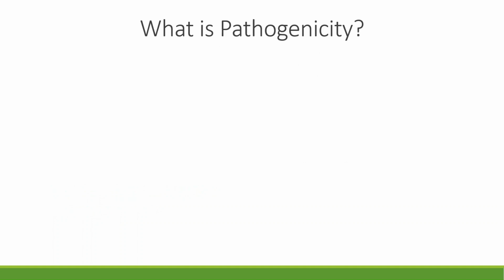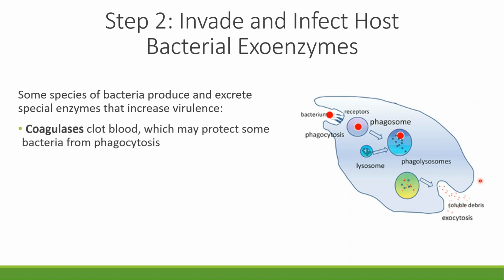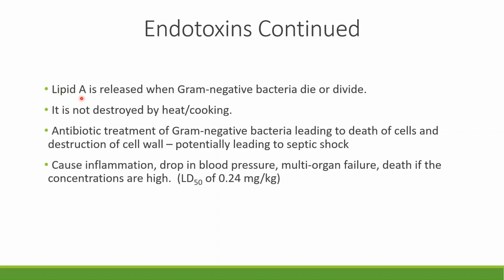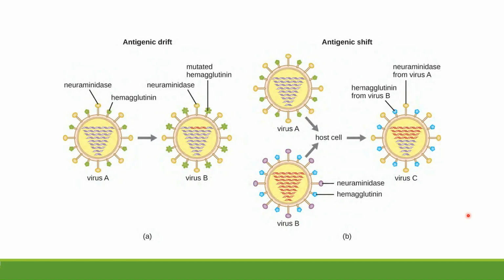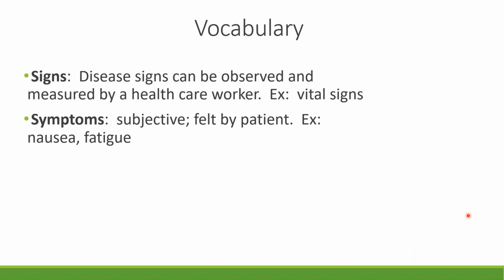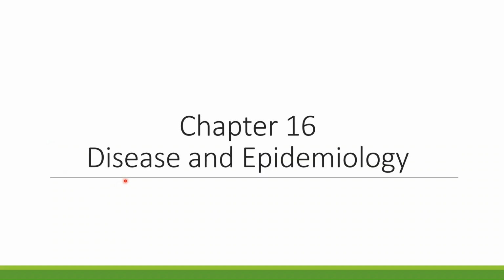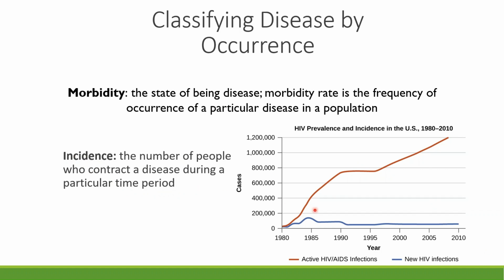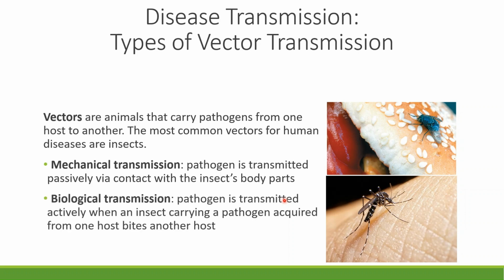CAC Chapter 15 and 16 Microbial Pathogenicity, Disease, and Epidemiology